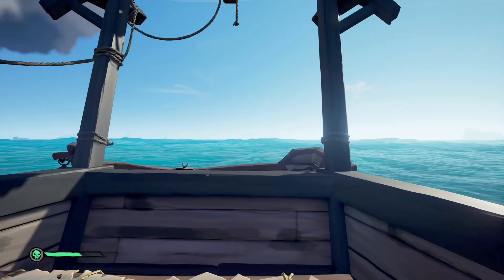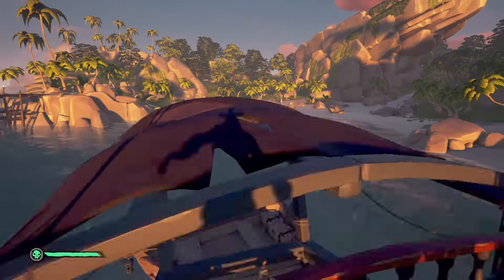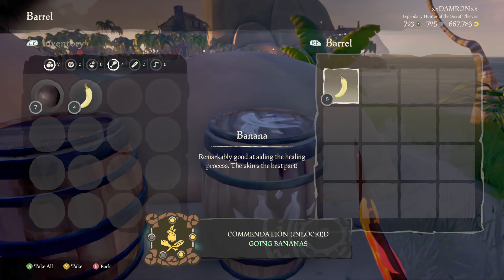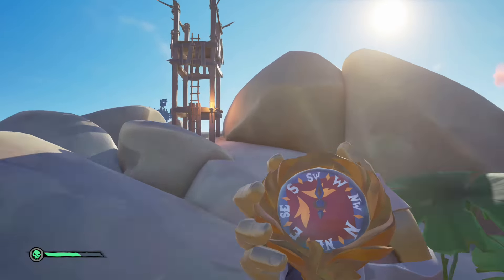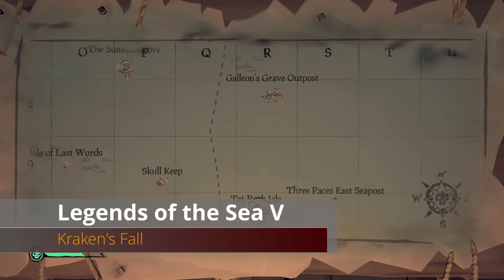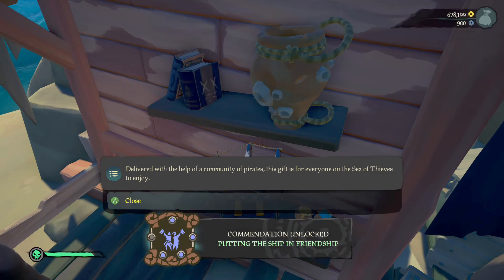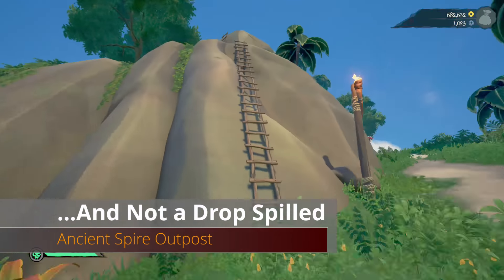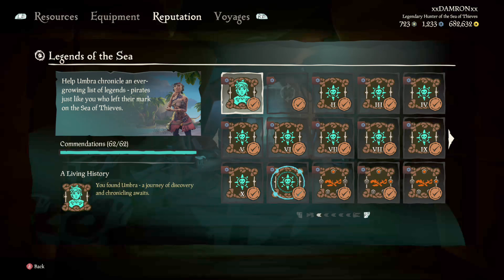Sea of Thieves Legends of the Sea Complete Guide (All Commendation and Umbra Journal Locations)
Ahoy Maties! Welcome to the Legends of the Sea Update in Sea of Thieves! This video covers ALL of the locations of the new commendations in the Legends of the Sea portion of your Bildge Rat Journal! Below is the timestamp for each individual location if you need a specific one:

A Hairy Legacy (Lagoon of Whispers): 01:03
Purple Pretty (Lagoon of Whispers): 01:12
Pirate Leg End (Lagoon of Whispers): 01:19
Charitable Pirating (Lagoon of Whispers): 01:24
A Living History (Lagoon of Whispers): 02:23
Sleeping with the Fishes (Mermaids Hideaway): 02:49
Dog Days (Mermaids Hideaway): 03:05
Join the Club (Mermaids Hideaway): 03:24
Nice to be Wanted (Wanderer’s Refuge): 03:45
Merrick Roll (Reaper’s Hideout): 04:10
Helping Hands (Cannon Cove): 04:35
Fool’s Gold (Cannon Cove): 05:04
May Contain Boom (Golden Sands Outpost): 05:27
Pirate Port Pals (Golden Sands Outpost): 05:54
Killer Qualifications (Golden Sands Outpost): 06:12
Points of Contention (Golden Sands Outpost): 06:24
Legends of the Sea II (Crescent Isle): 06:43
Buckets of Fun (Sanctuary Outpost): 07:06
One Cross Pirate (Sanctuary Outpost): 07:22
Not Just For Sweeping (Sanctuary Outpost): 07:39
See No Evil, Hear No Evil (Sanctuary Outpost): 07:59
Still Life (Sanctuary Outpost): 08:11
Going Bananas (Sanctuary Outpost): 08:23
Pirates in Portrait (Sailor’s Bounty): 08:49
Legendary Larceny (Smuggler’s Bay): 09:15
Wide of the Mark (Smuggler’s Bay): 09:47
Bound by a Book (Smuggler’s Bay): 10:32
Through the Eyes of a Child (Smuggler’s Bay): 10:56
Run Aground (Salty Sands): 11:14
Missed, Presumed Pirating (Lone Cove): 11:33
Legends of the Sea VII (Hidden Spring Keep): 12:03
The Fox in the Snake (Dagger Tooth Outpost): 12:30
Self-Promoting Pistol Pirate (Dagger Tooth Outpost): 13:00
A Venomous Attack (Shark Fin Camp): 13:26
Legends of the Sea IX (Wild Treasures Store): 13:56
Death by Banana (Marauder’s Arch): 14:16
Big Love in a Small Package (Galleon’s Grave): 14:47
Precision Pirating (Galleon’s Grave): 15:08
Who’s a Good Boy (Galleon’s Grave): 15:33
Legends of the Sea V (Kraken’s Fall): 15:59
Legends of the Sea IV (The Crooked Masts): 16:31
Legends of the Sea VIII (Shipwreck Bay): 17:12
Not All Falcons Fly (Shipwreck Bay): 17:35
Legends of the Sea X (Fort of the Damned): 17:57
Snake Charmer (Snake Island): 18:27
Dances with Chickens (Chicken Isle): 19:04
Putting the Ship in Friendship (The Finest Trading Post): 19:28
Familial Resemblance (Shark Bait Cove): 19:52
Scruffy Scribe (Shark Bait Cove): 20:15
Famously Frugal (Lost Gold Fort): 21:07
ZZ Marks the Spot (Plunder Outpost): 21:28
Aim High (Plunder Outpost): 21:55
Nesting Spot (Crow’s Nest Fortress): 22:32
A Musical Family (Ancient Spire Outpost): 23:06
…And Not a Drop Spilled (Ancient Spire Outpost): 23:33
Dressed to Impress (Ancient Spire Outpost): 23:52
Legends of the Sea I (Devil’s Ridge): 24:15
Legends of the Sea III (Devil’s Thirst): 24:44
Delicious Delivery (Morrow’s Peak Outpost): 25:19
Hallowed Ground (Ferry of the Damned): 25:42
Legends of the Sea VI (Legendary Pirate Hideout): 26:08

-Damron Out